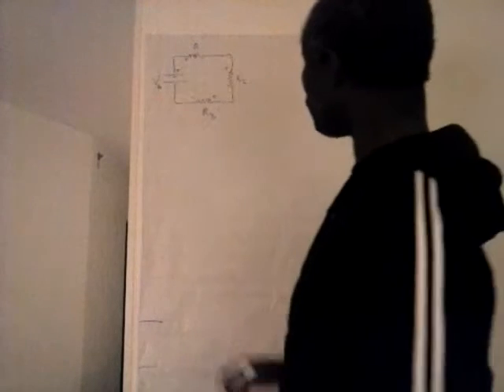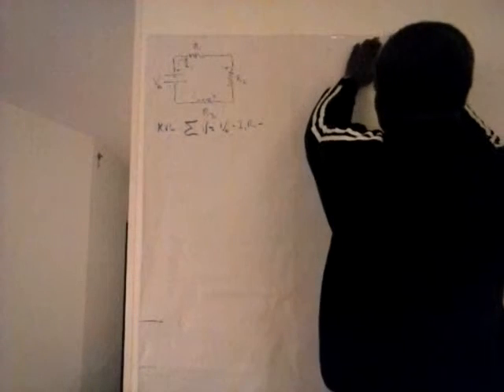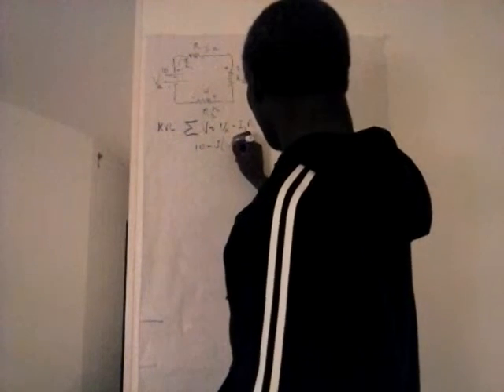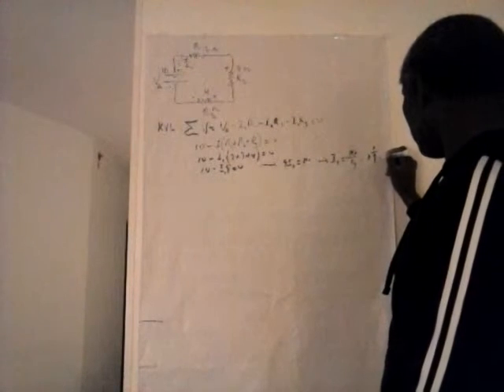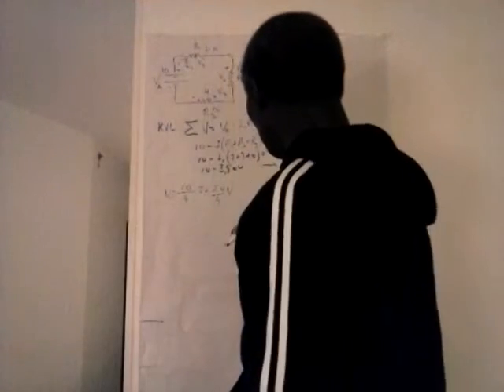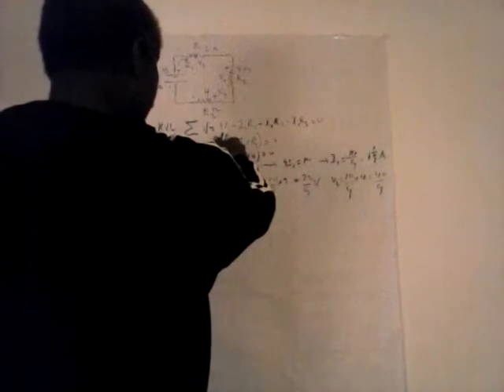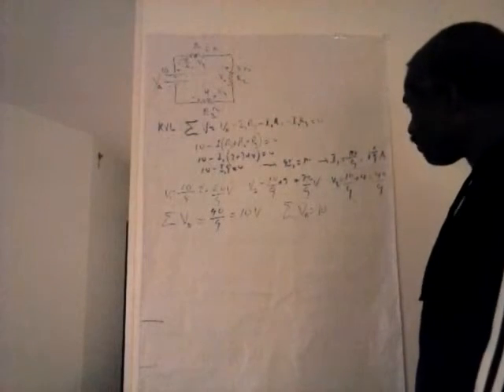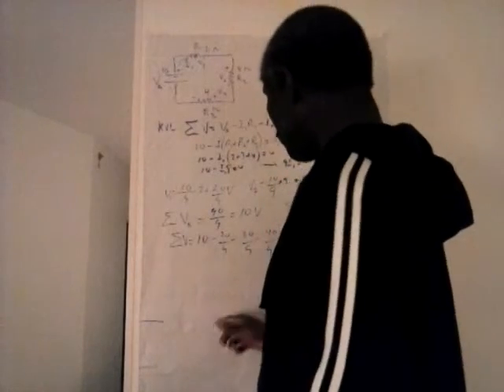010 CMS, CME.EE series by Dolphy Gilpin. KVL, KCL applied to basic circuit.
Description CMS, CME.EE series at the Springhill Marriott suite, Newark Interntional Airport, NJ.. By Dolphy Gilpin. KVL or Kirchhoff voltage law applied to a basic electrical circuit.